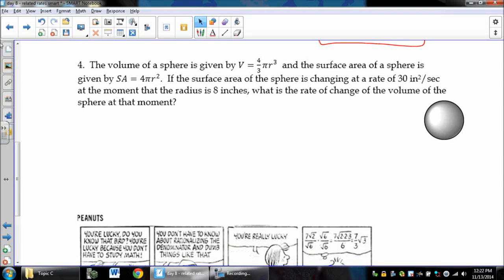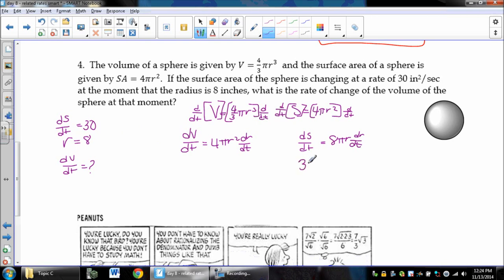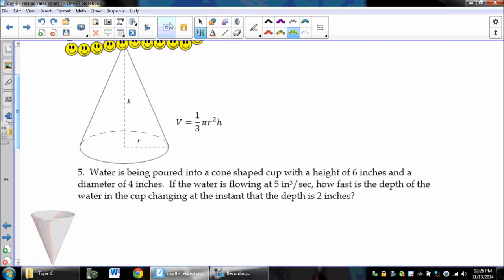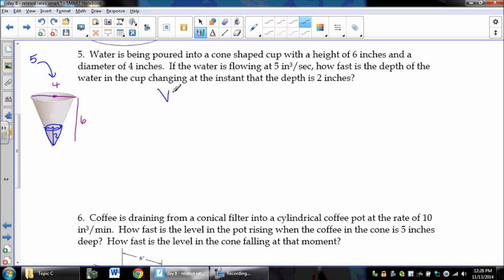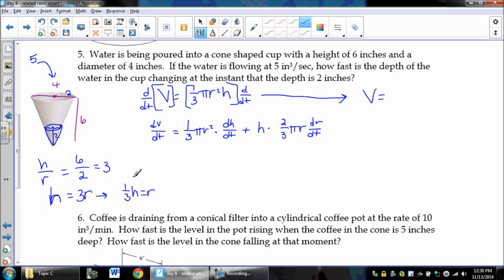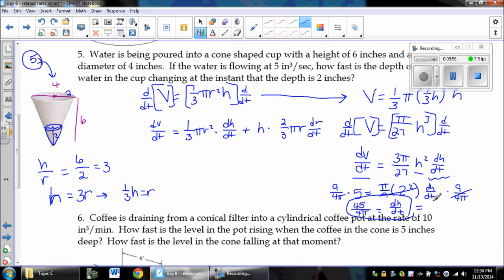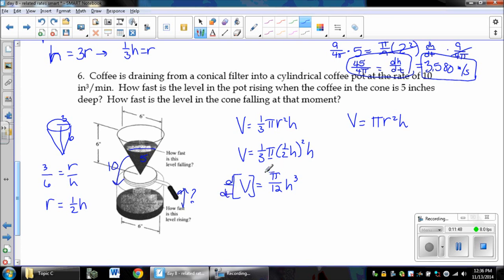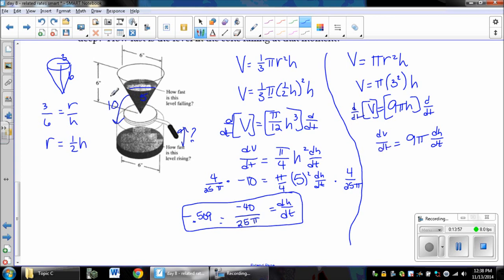Day 8 - Related Rates Part 2